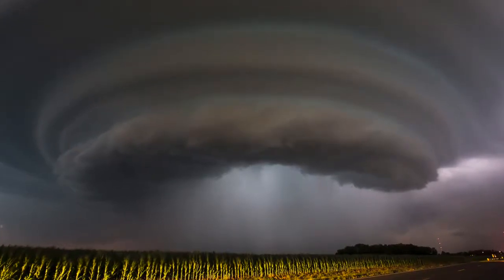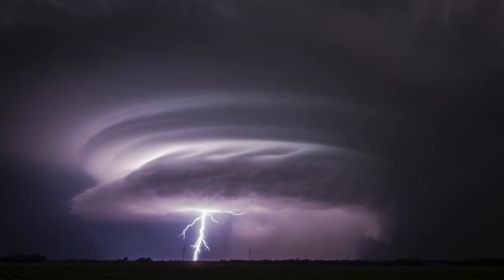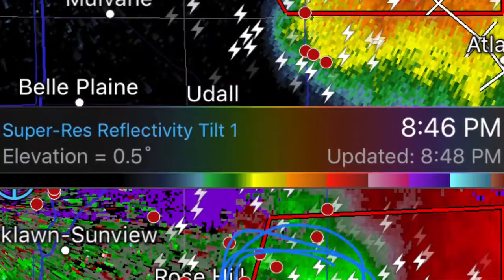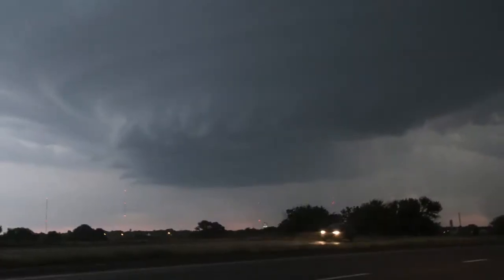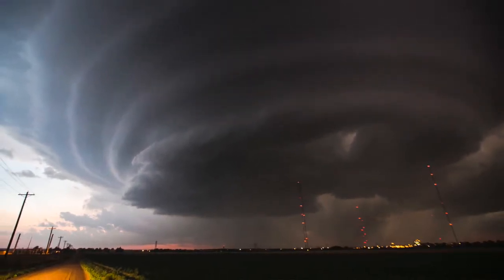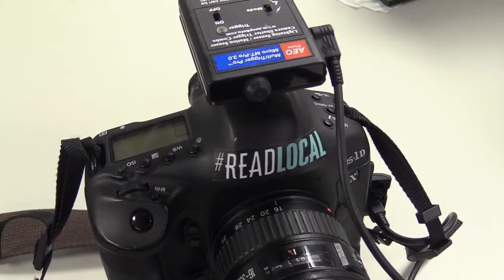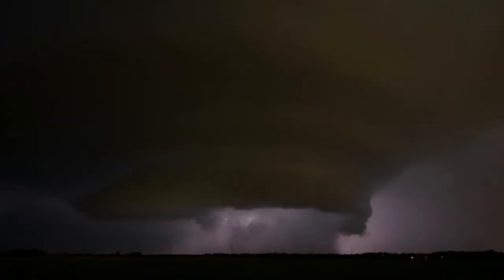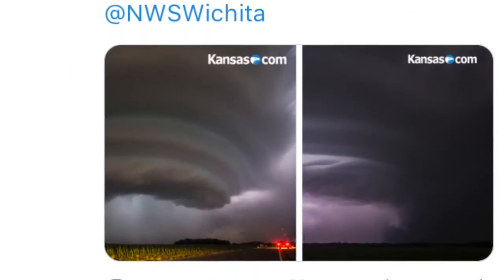How I got the shot: Photographer explains story behind storm photos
Wichita Eagle photographer Travis Heying explains how he photographed a severe thunderstorm that passed through Sedgwick County on June 26, 2018. Photos from the storm appeared in publications and websites around the world.